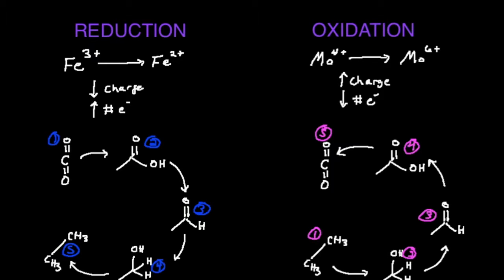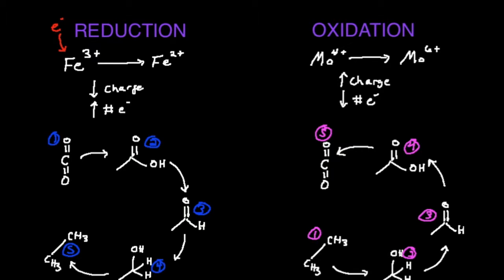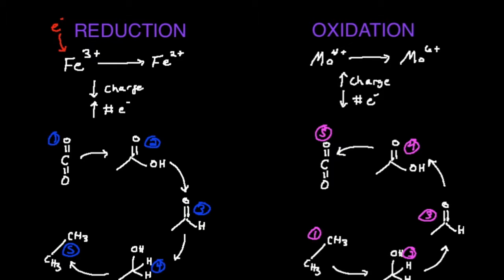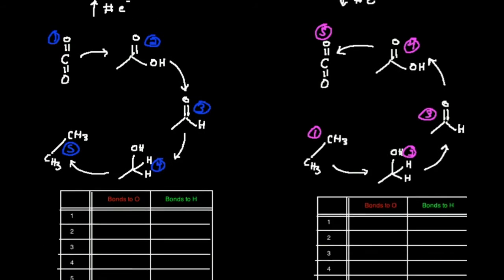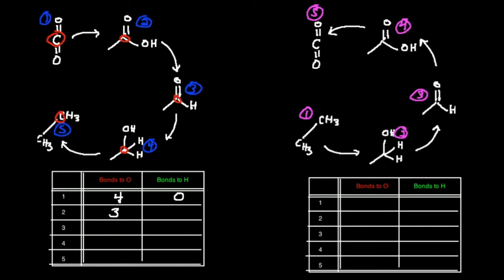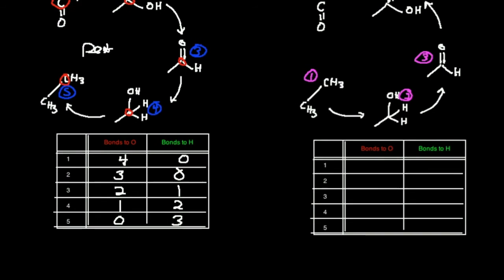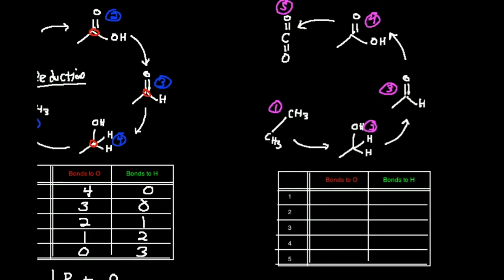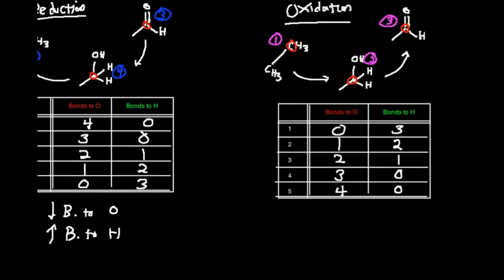Oxidation versus Reduction: A Comparison